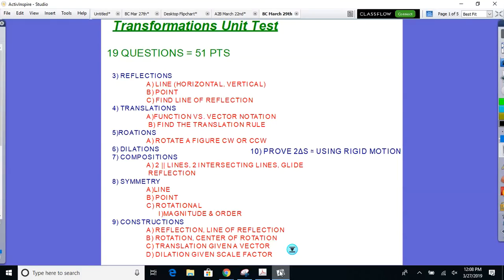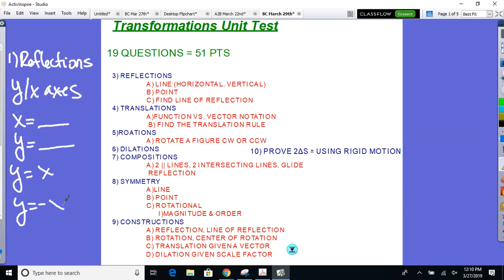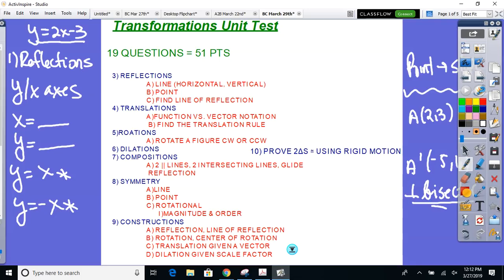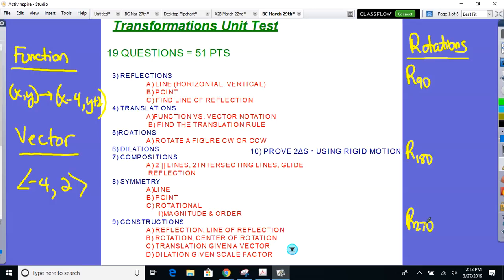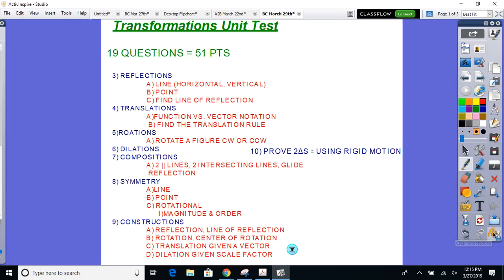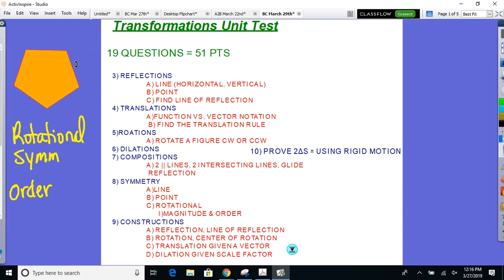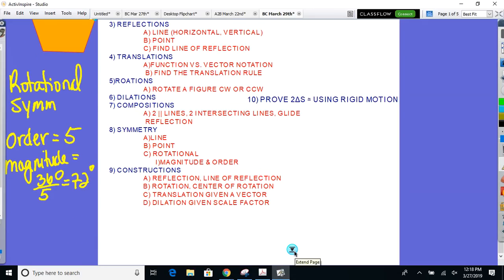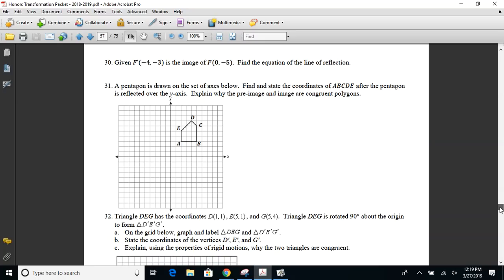Honors Geometry BC March 29th - Unit 9 - Review For Unit Test